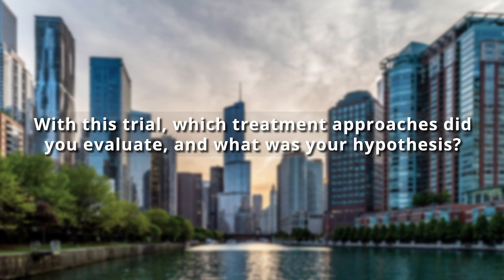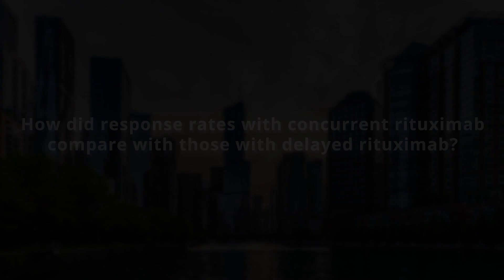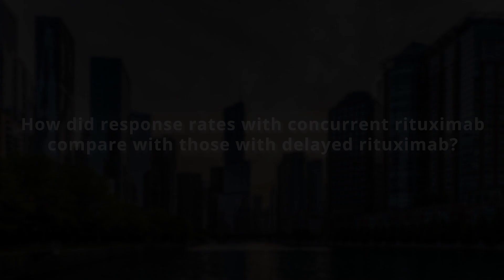Robert Kreitman: Delayed Versus Concurrent Rituximab in Hairy Cell Leukemia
Robert Kreitman, MD, shares results from a new study suggesting patients with hairy cell leukemia should receive rituximab concurrently with frontline cladribine.